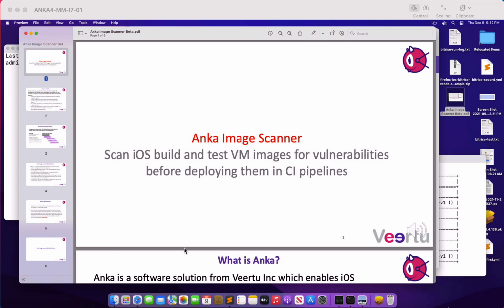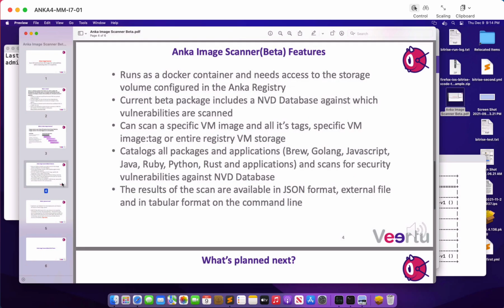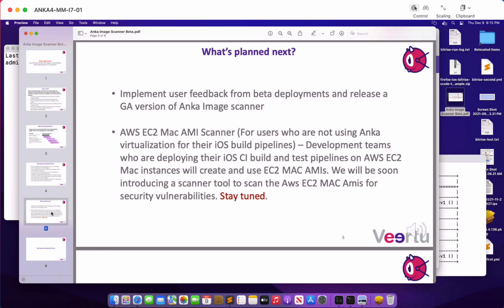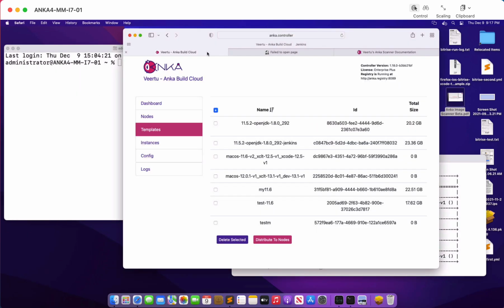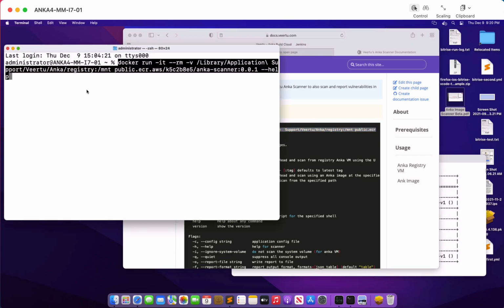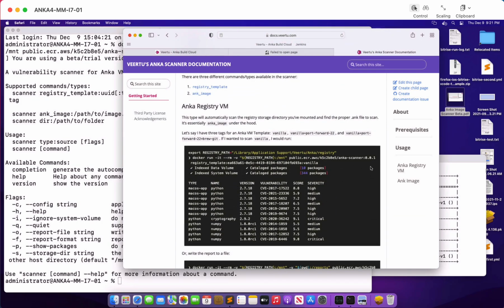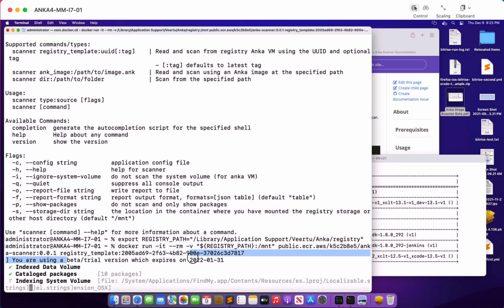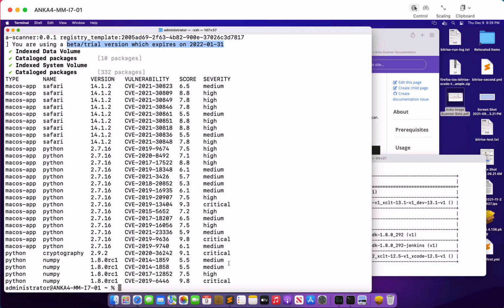Anka Image Security Scanner Solution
Anka Image scanner scans the Anka macOS VM images in the Anka registry for security vulnerabilities. Similar to registry scanning available in the Linux world, Anka Image scanner scans iOS build and test VM images in the Anka Registry.